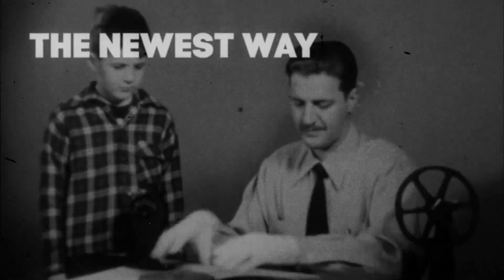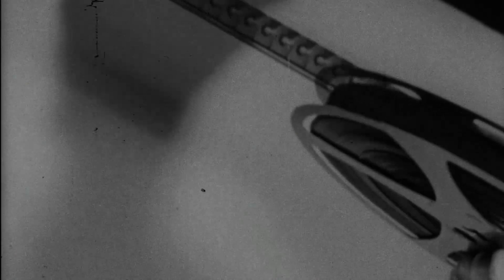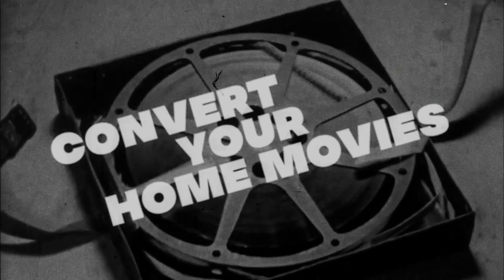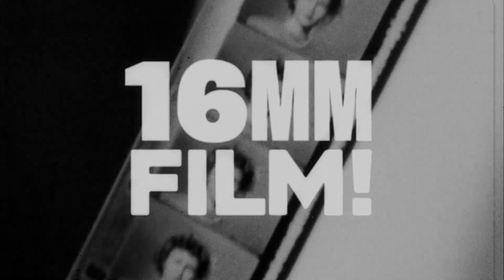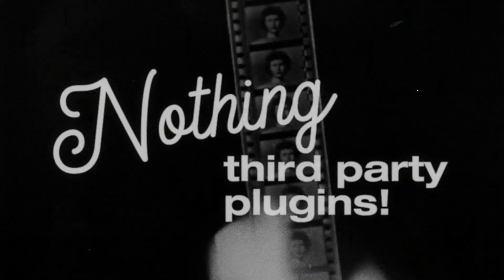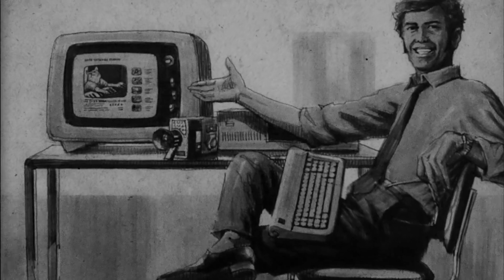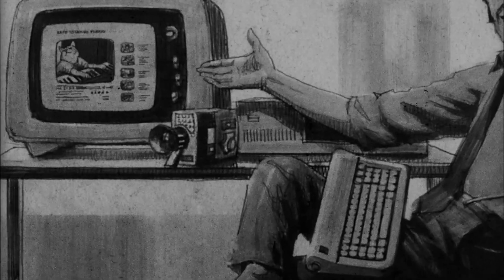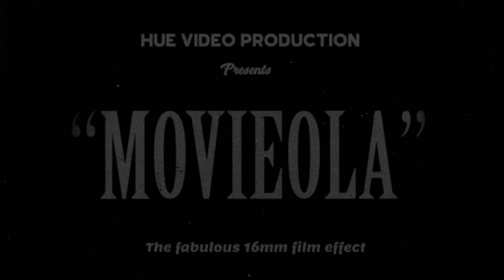𝙃𝙐𝙀 𝙑𝙞𝙙𝙚𝙤 𝙋𝙧𝙤𝙙𝙪𝙘𝙩𝙞𝙤𝙣® - "MOVIEOLA" REAL 16MM FILM EFFECT FOR AFTER EFFECTS! (NEW!!)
The newest way to record your old movies is now available!

It's convenient,

for converts all your home movies to 16mm!And the best of all, without any use third party plugins!

Explore your creative side with the newest and revolutionaryAfter Effects Template by HUE Video Production!

THE "MOVIEOLA"